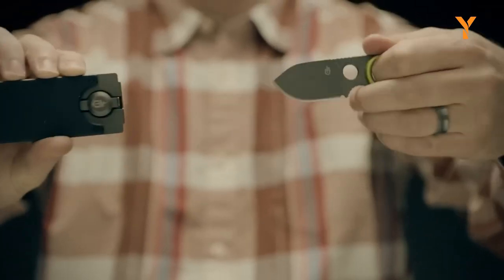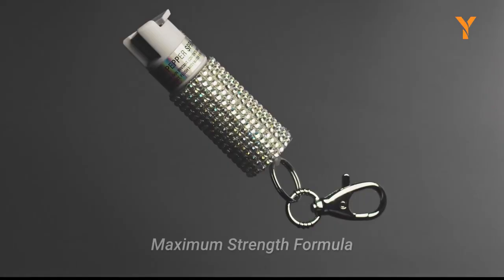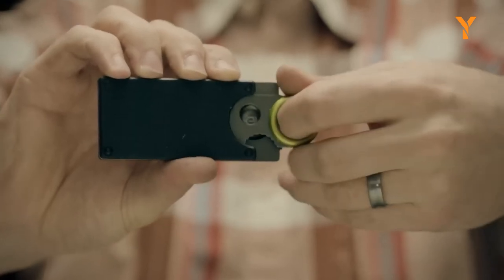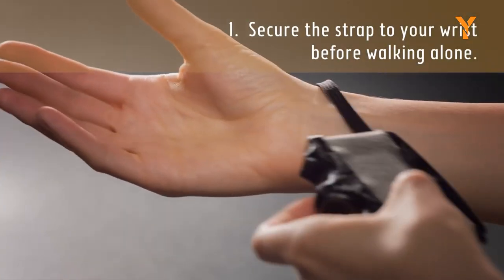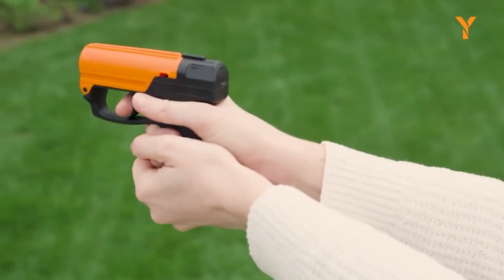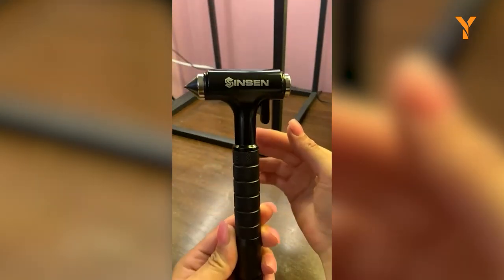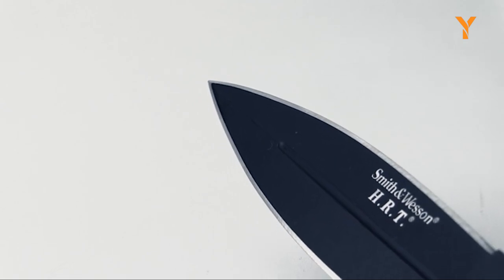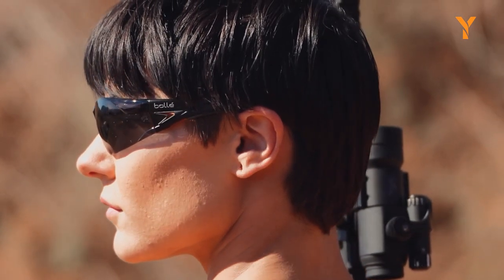11 COOLEST SELF DEFENSE GADGETS 2023 THAT WILL SAVE YOUR LIFE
Self-defense gadgets refer to a range of devices and tools designed to enhance personal safety and provide individuals with means to protect themselves in threatening or dangerous situations.

11 COOLEST SELF-DEFENSE GADGETS :

00:00 -Intro
00:08 -TriTac EDC Pen
00:44 -SABRE Jeweled Pepper Spray with Key Ring
01:17 -Yellow Jacket Self Defense Phone Case
01:50 -Gerber GDC MONEY CLIP
02:28 -TigerLady
03:06 -STREET WISE SECURITY PRODUCTS Pain Pen
03:41 -SABRE Aim and Fire Pepper Gel Refill Canister
04:17 -SINSEN Automotive Escape Tool
04:54 -Chumia Personal Alarm System
05:36 -Smith & Wesson SWHRT9B
06:13 -Bolle SENTINEL STRUCK